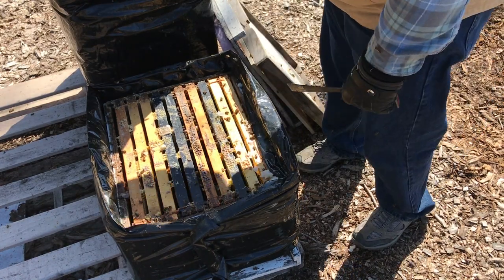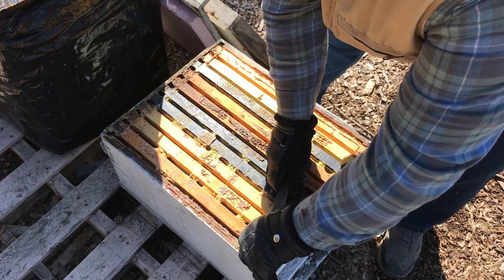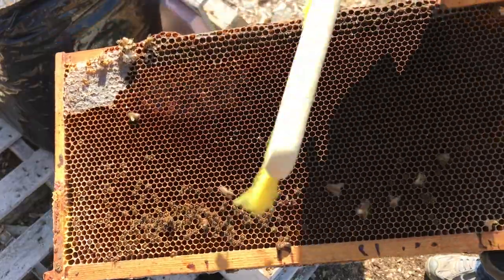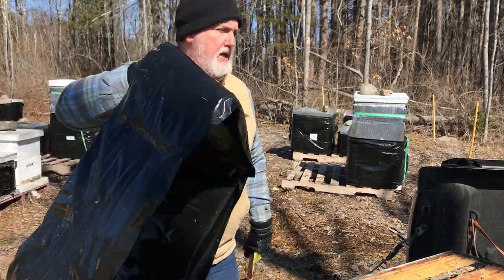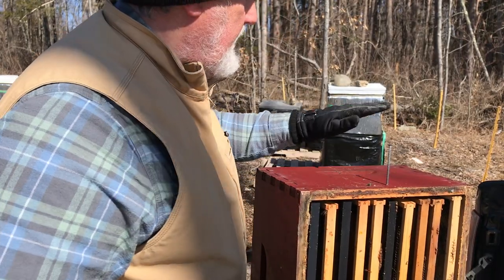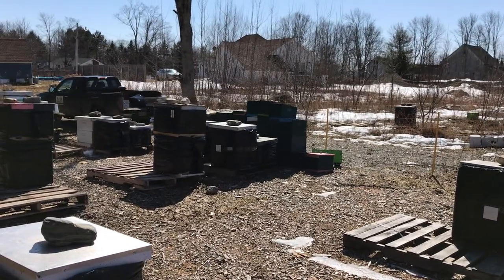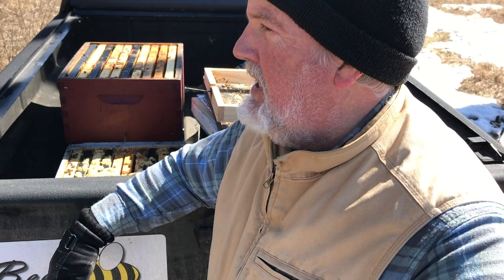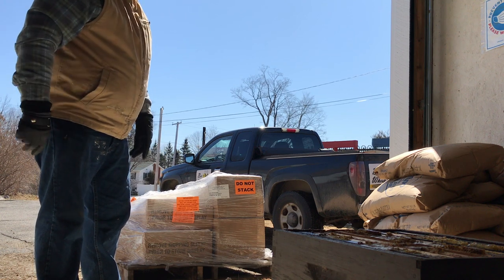What to do with a dead hive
If you keep bees you will occasionally loose a hive. Watch this video before throwing away or destroying comb. Clean-up is much more simple than you might think.